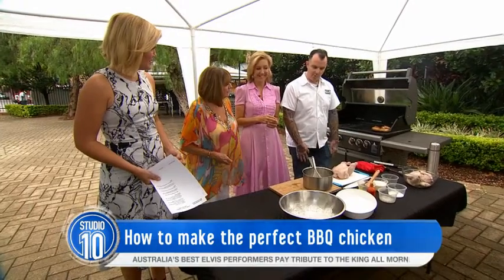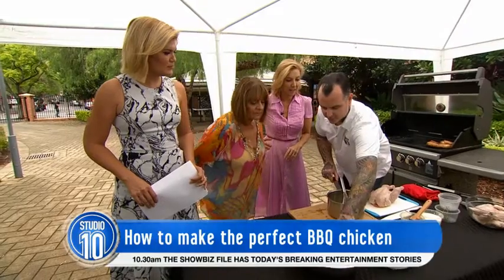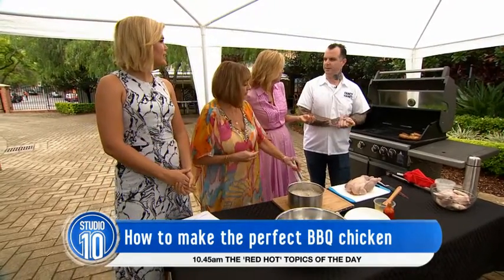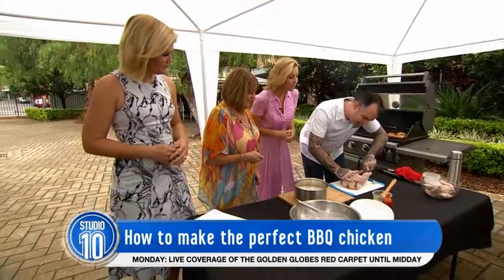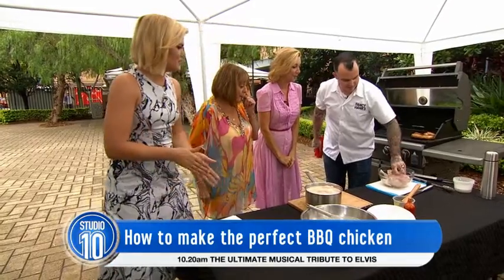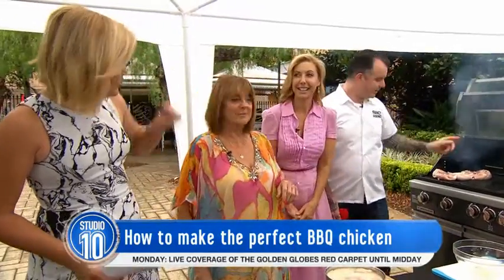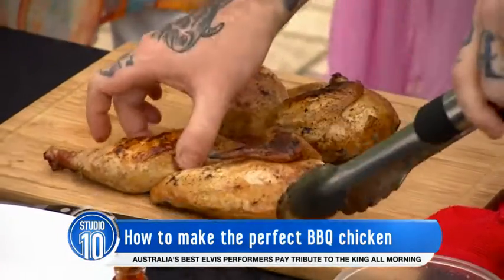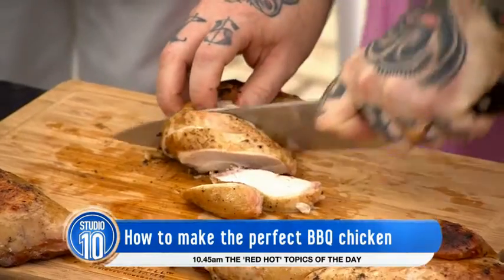How To Make The Perfect BBQ Chicken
Chef Mike Patrick shows our hosts how to make the perfect BBQ chicken.